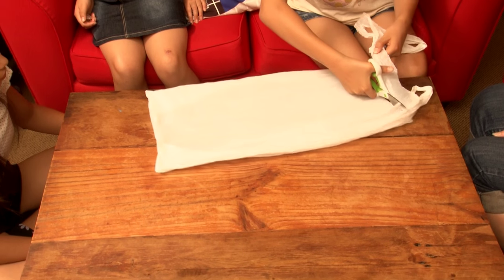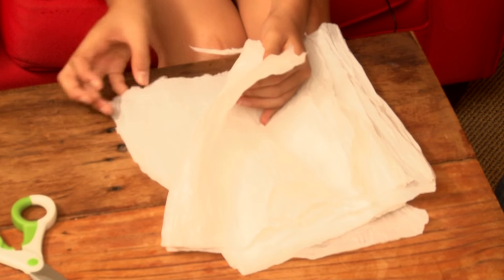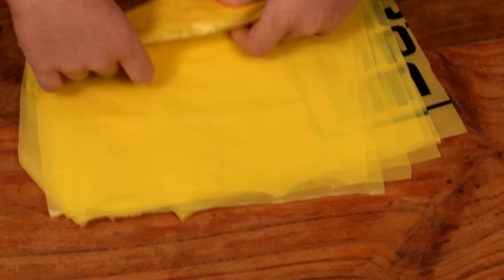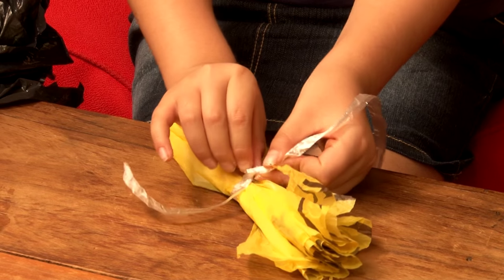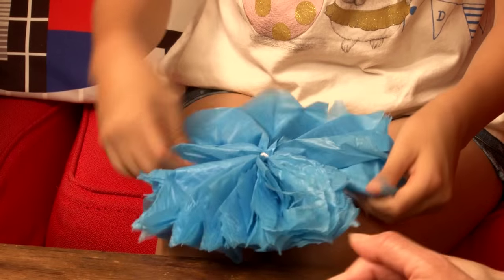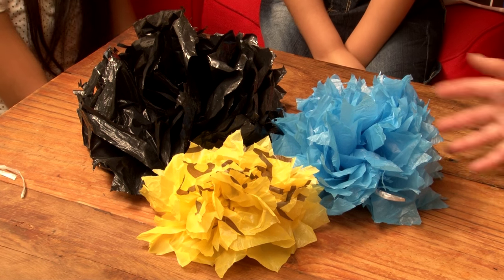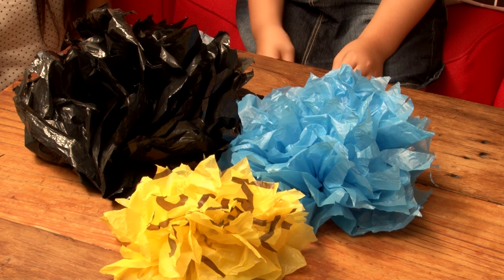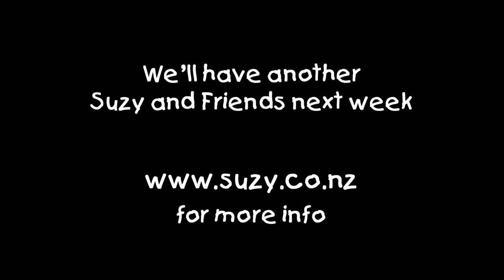Plastic Bag Flower - Suzy Cato & friends share this simple make | Kids | Recycle| Homemade | Fun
Wakana and her sisters show us how to make a simple but very effective plastic bag flower.  Recycling, craft and creativity all rolled into one :o)

SPECIAL THANKS TO:
Wakana, Kotoe and Shiori Tozaki

to find out more about what my friends and I are up to.